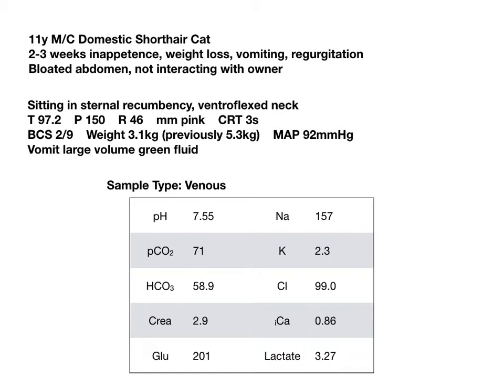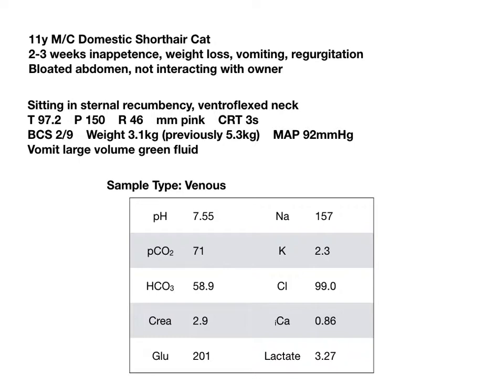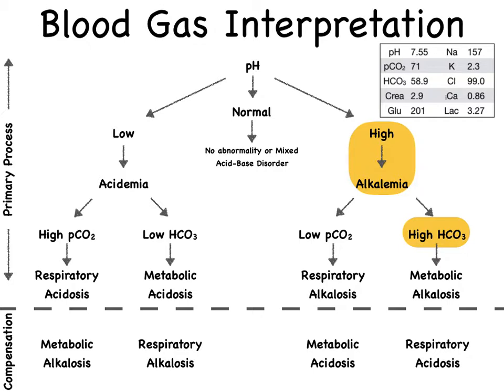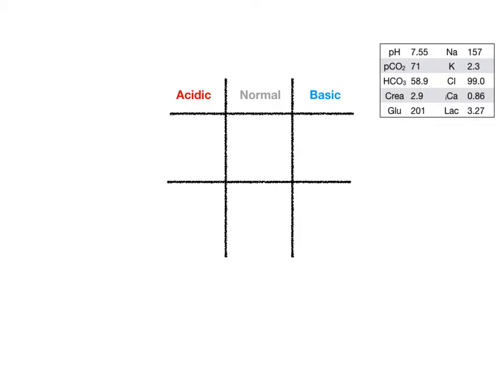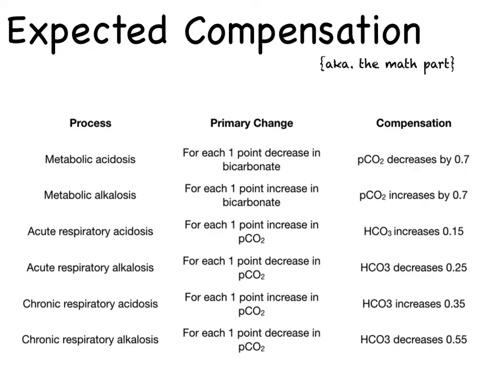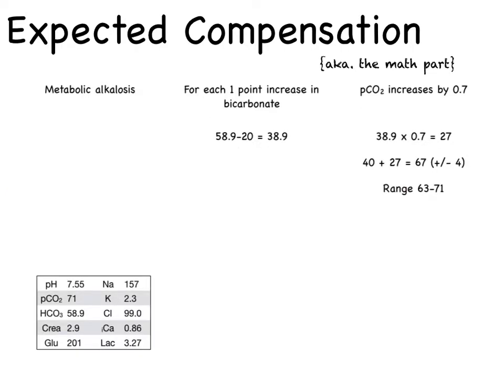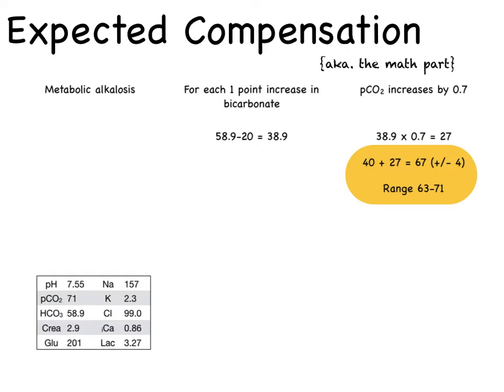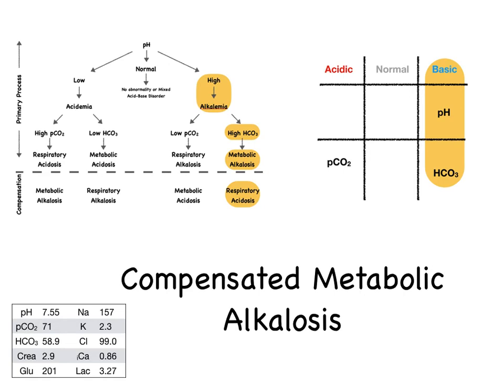Blood Gas of the Week Case #1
Follow on twitter @eccnerd